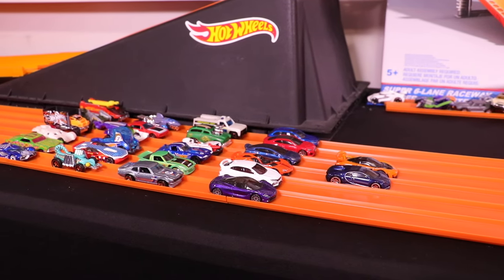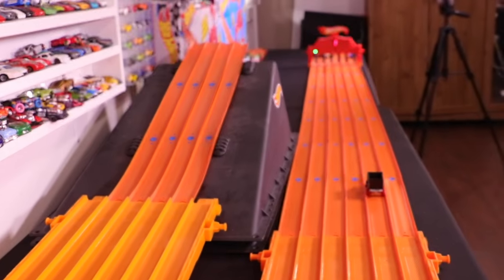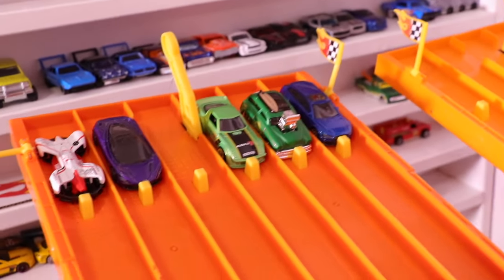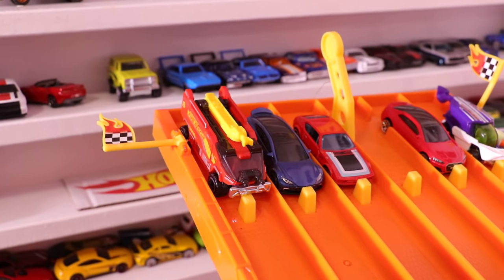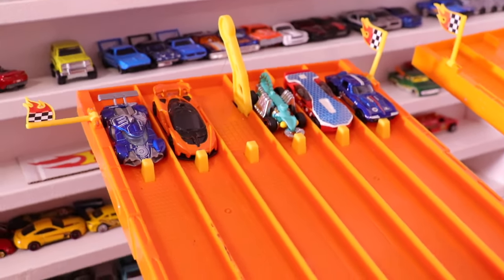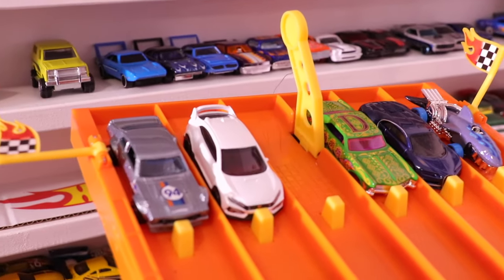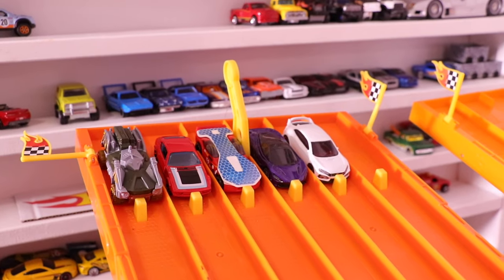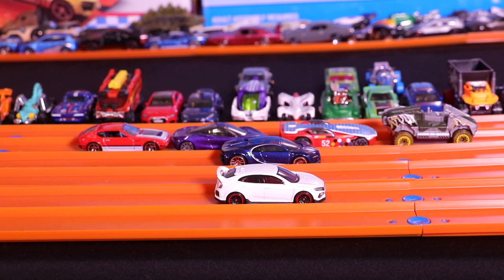Racing NEW Hot Wheels *Bugatti Chiron, Mclaren Senna, Lamborghini Aventador J*